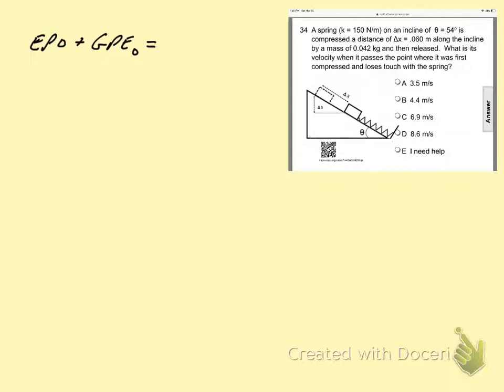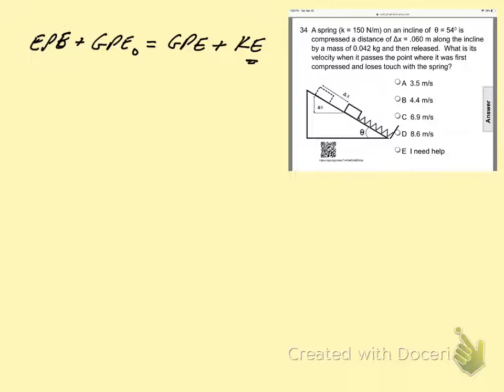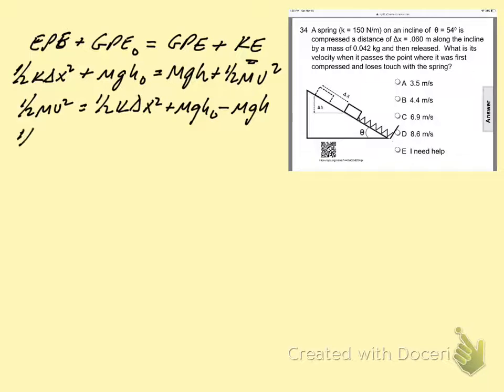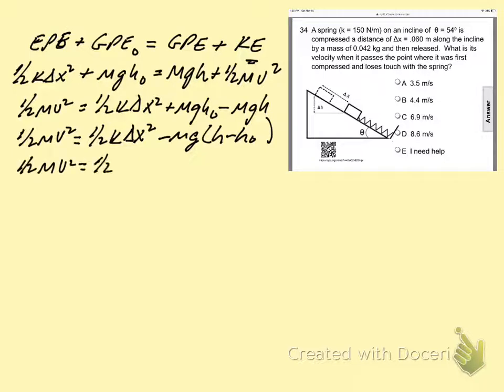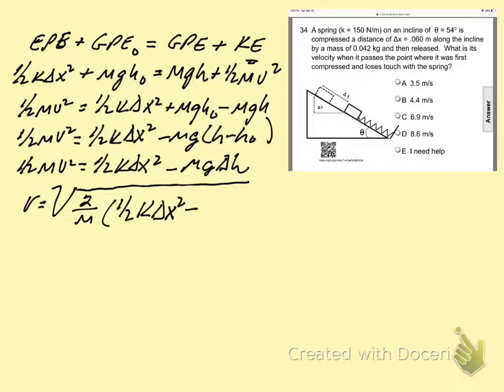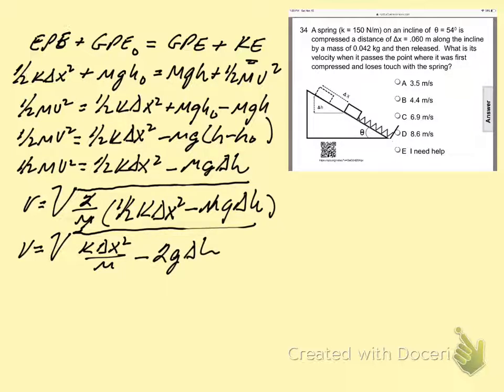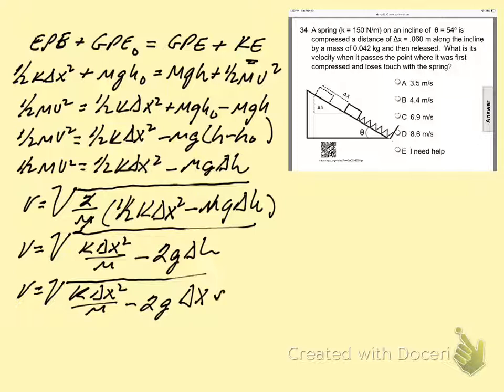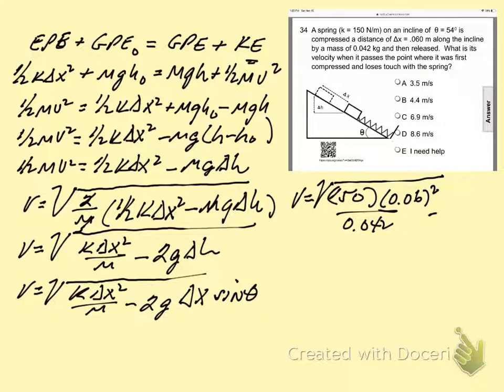AP: Work & Energy embedded problem #34